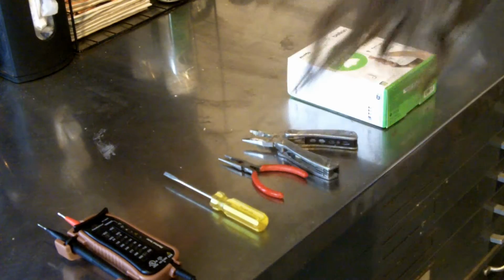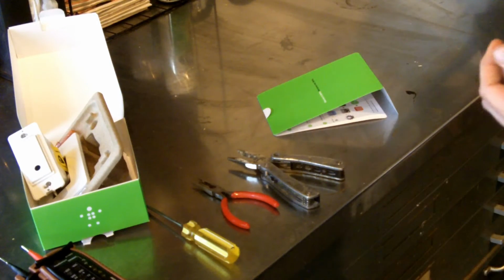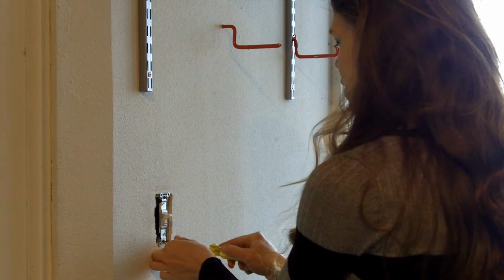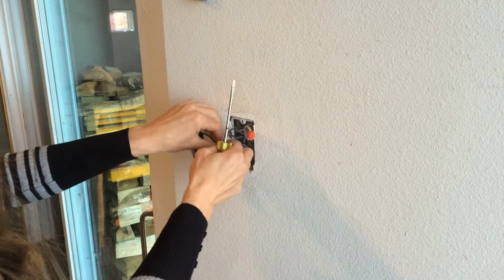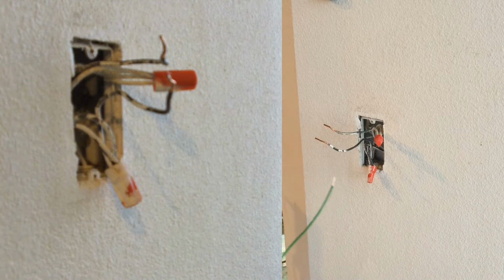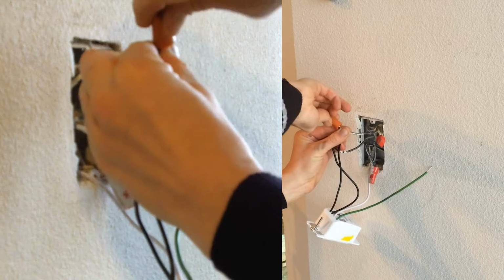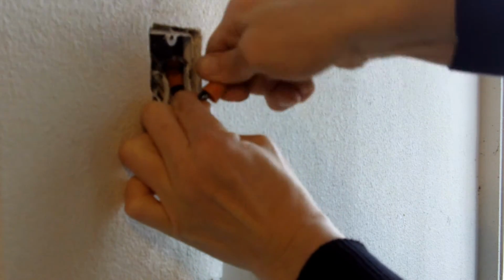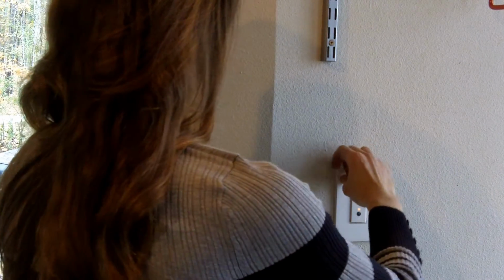Installing a Wireless Light Switch - Things Even a Monkey Should Know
"Things Even a Monkey Should Know" is a show about things EVERYONE should know about doing fixes around the house, yard and cars. Today, I am changing out a regular light switch for a wireless light switch. Yay electricity!